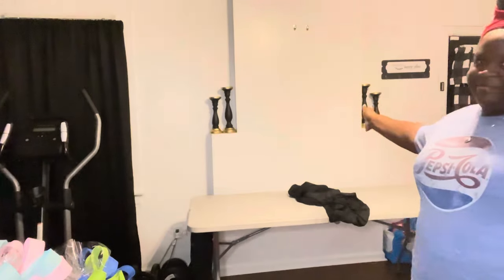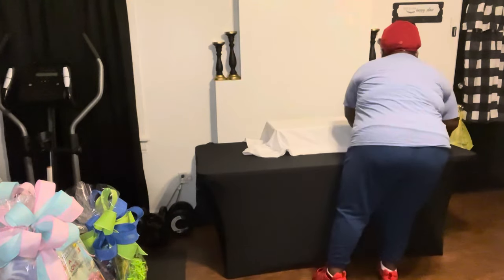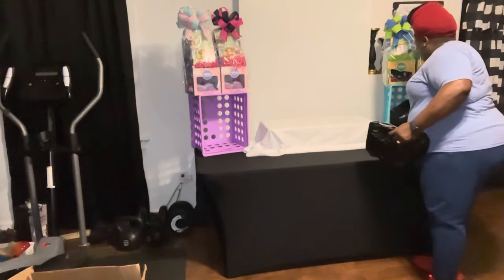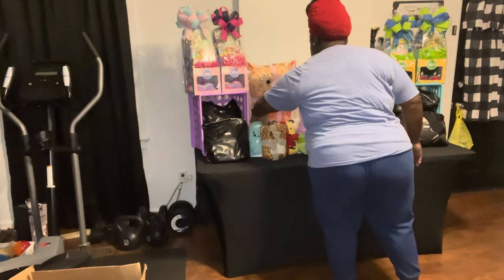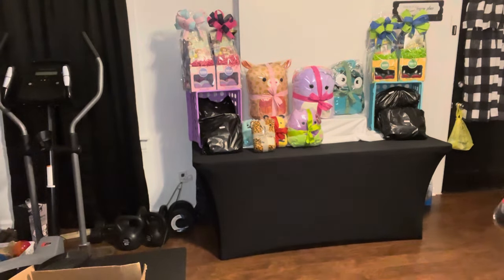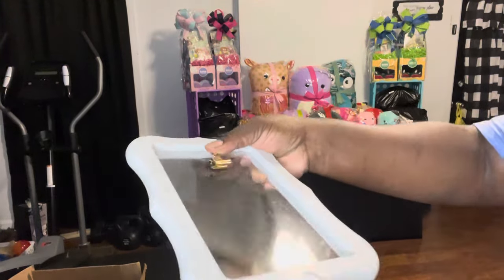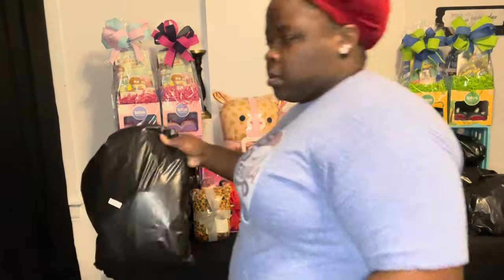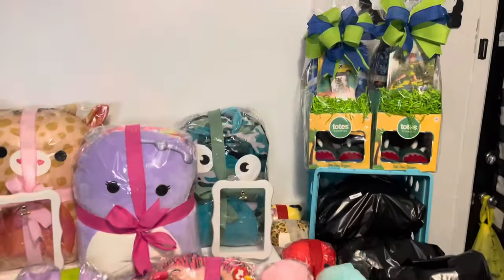Gift Shop Business || Mock Vendor Booth Setup #2 || Fun Corner Display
@lbebasketsmore we teach you how create beautiful gifts & gift baskets for all occasions.